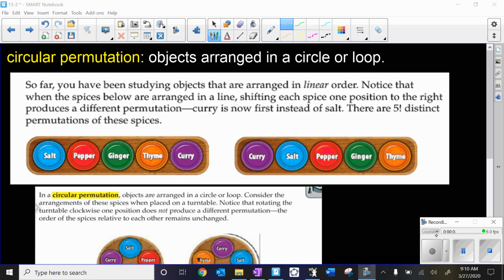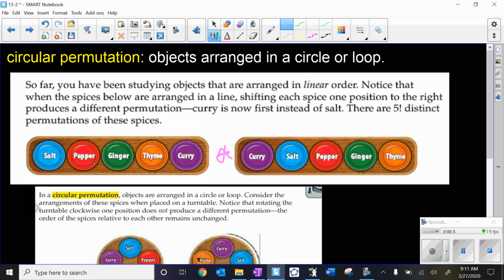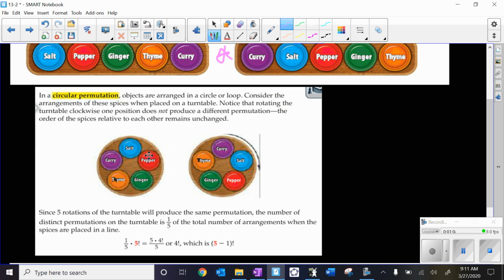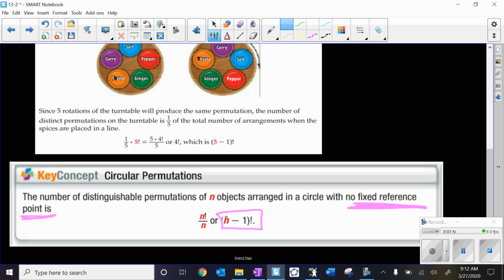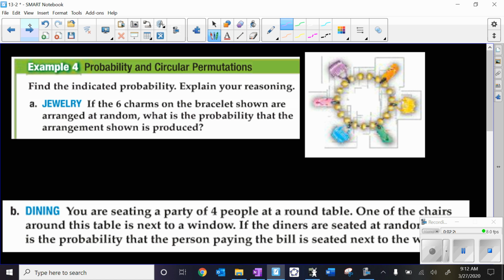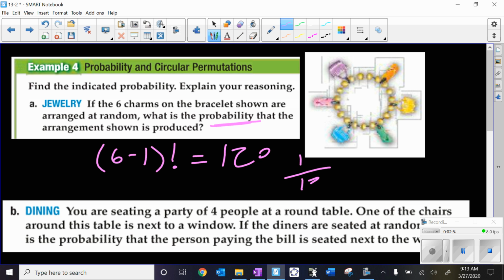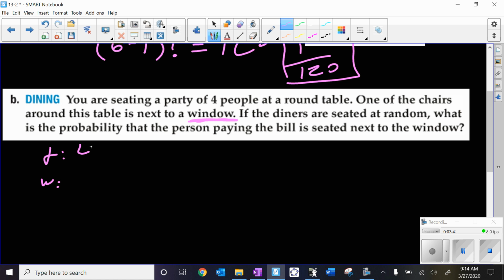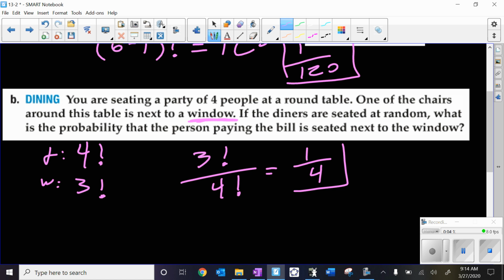Chapter 13 Lesson 2 Example 4